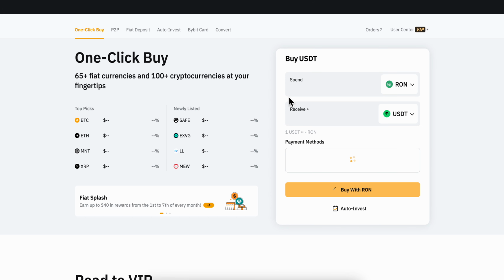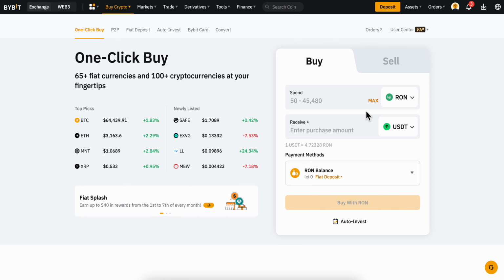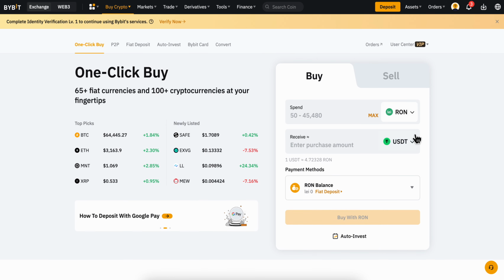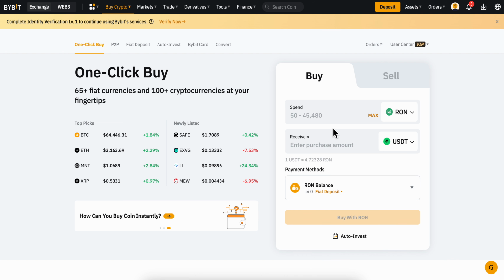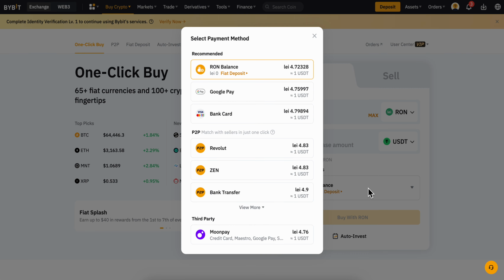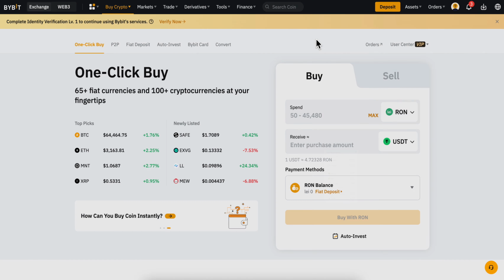How To Buy USDT On Bybit (2024) Full Guide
To buy USDT on Bybit, first create an account and complete the necessary KYC verification process. Once your account is verified, deposit funds into your account using one of the available payment methods. Then, navigate to the "USDT" tab on the trading page and select the amount of USDT you wish to purchase. Make sure to carefully review the market price and the fees involved before confirming your purchase.

Once the transaction is complete, your USDT will be reflected in your account balance. It is important to note that Bybit is a highly secure platform, and all transactions are encrypted to protect your assets.